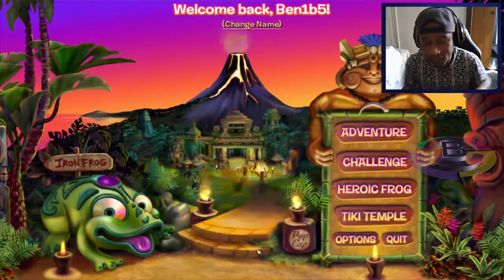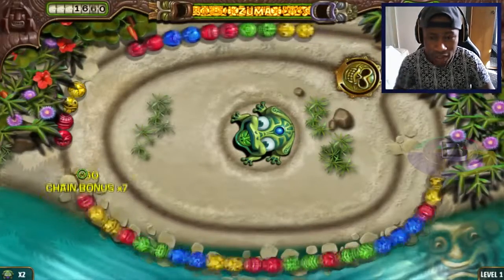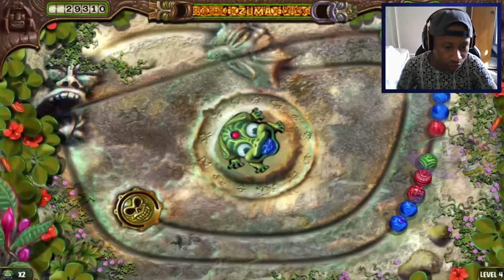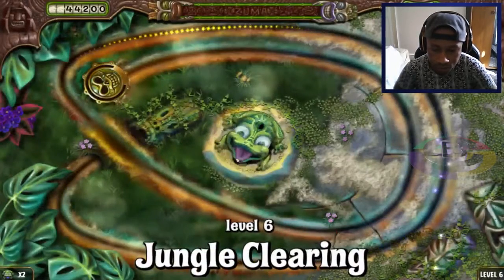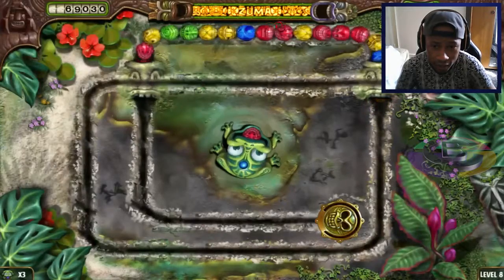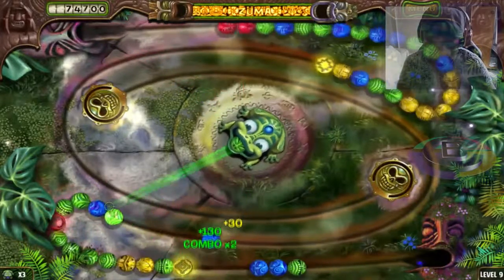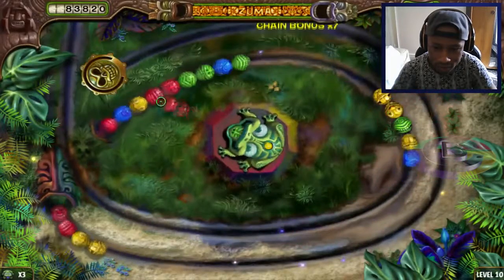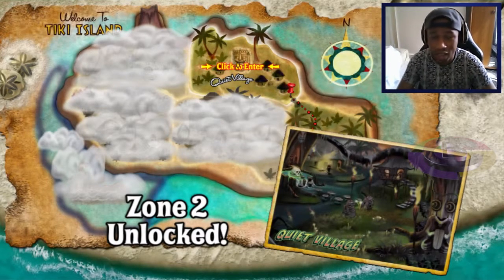Zuma Revenge Zone 1 ''Flawless''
Zuma Reveng